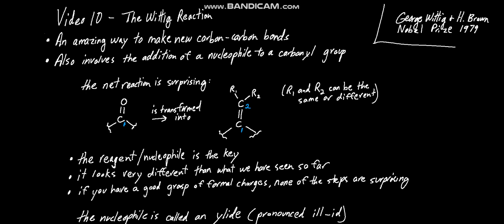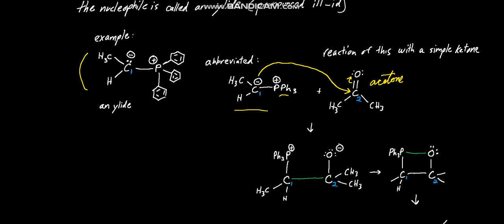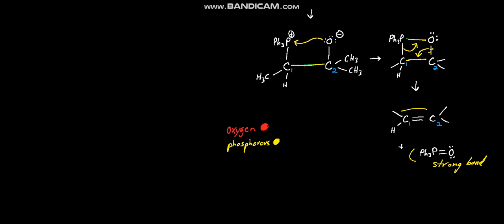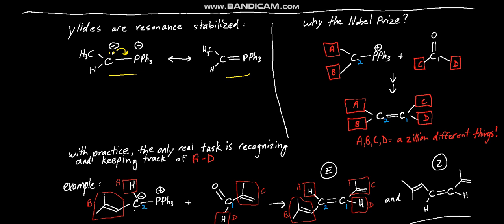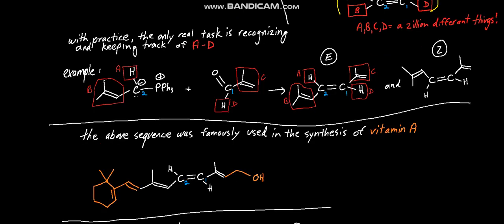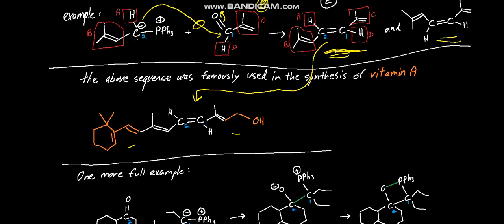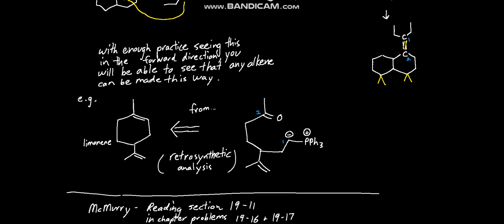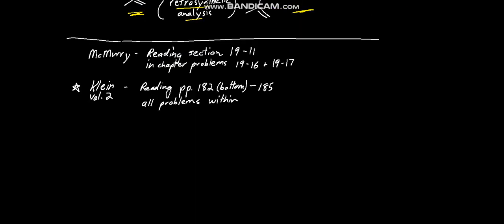Module 5-6 The Wittig reaction